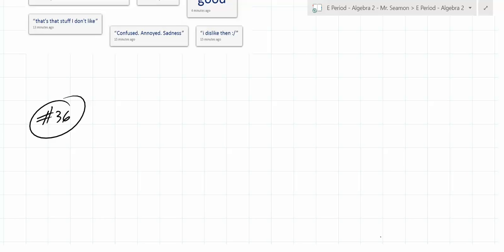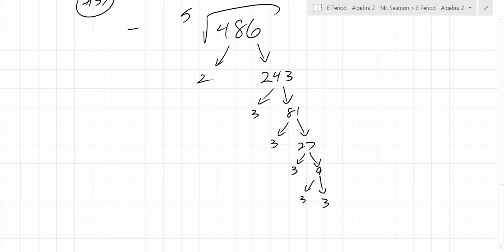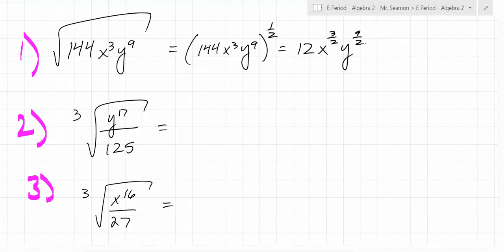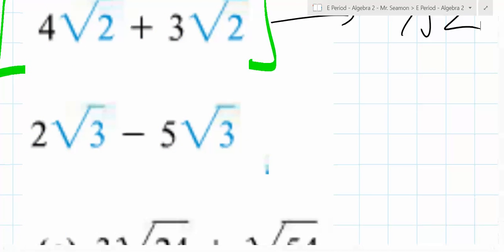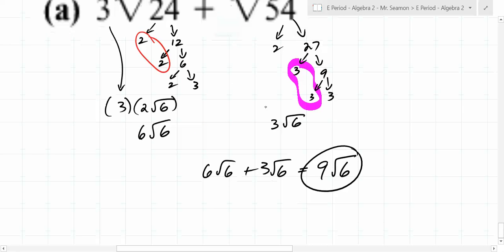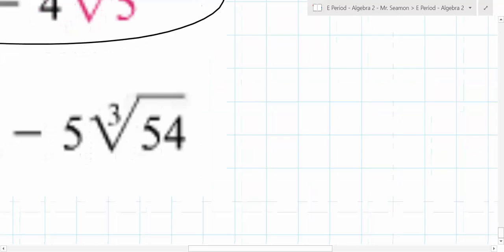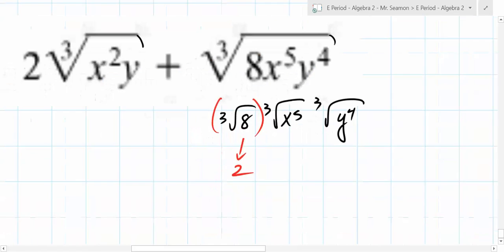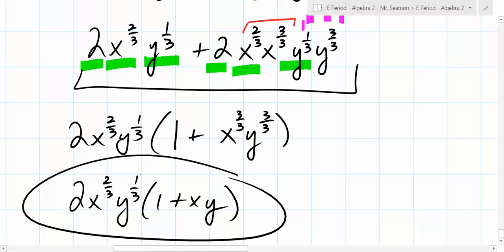Algebra 2 - E Period - 2/6/14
We start adding and subtracting radical expressions.